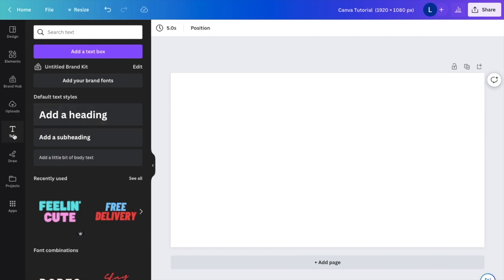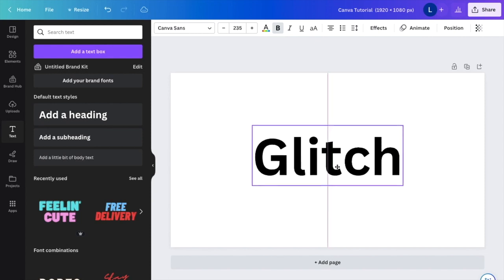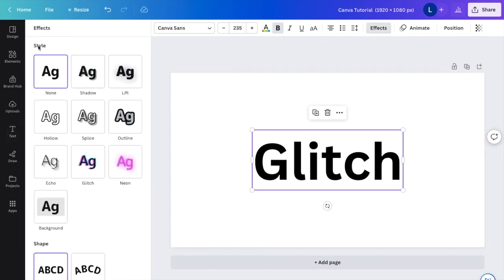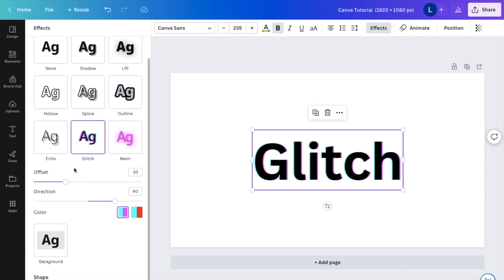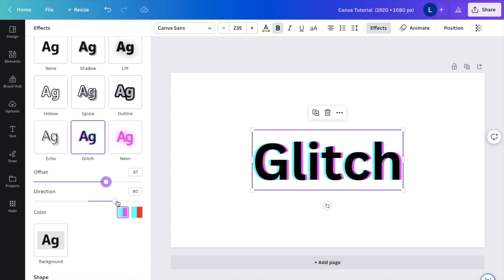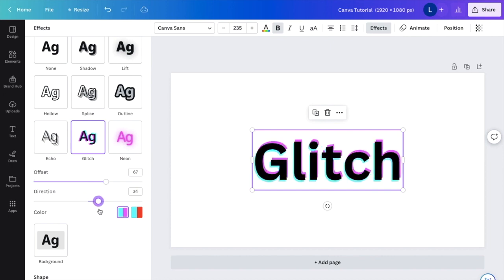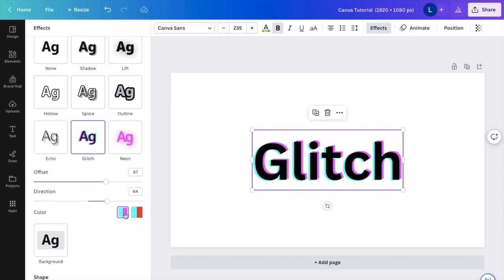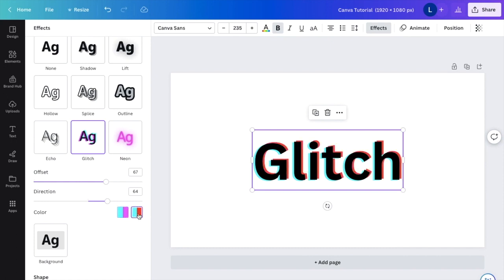How To Add Glitch Effect To Text In Canva | Canva Tutorial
Canva does not have a built-in glitch effect for text, but you can create a similar effect using Canva's "Duplicate" and "Blur" tools along with some additional steps. Here's how:

Open Canva and create a new design or open an existing one.

Add a text box and type the text you want to add a glitch effect to.

Select the text box and choose a font that you like.

Duplicate the text box by clicking on the text box and then clicking on the "Duplicate" button located in the top menu bar or by using the shortcut key "Ctrl + D" (Windows) or "Command + D" (Mac).

Move the duplicated text box to the desired position behind the original text box.

Select the duplicated text box and click on the "Effects" button located in the top menu bar.

Choose "Blur" and adjust the "Radius" slider to set the blur level.

You can also adjust the "Opacity" slider to set the transparency level.

To create the glitch effect, select the original text box and click on the "Effects" button again.

Choose "Glitch" and adjust the "Intensity" and "Speed" sliders to set the glitch effect.

You can also adjust the "Color" and "Displacement" sliders to customize the effect further.

Duplicate and adjust the position of the text boxes as desired to create multiple glitch effects.

To make the glitch effect more pronounced, you can add a shape to the design, place it over the text boxes, and set its transparency to a low level.

Finally, adjust the color, size, and position of the text boxes and shape to create a more unique effect. Once you are happy with the design, you can save and export it in the desired format.